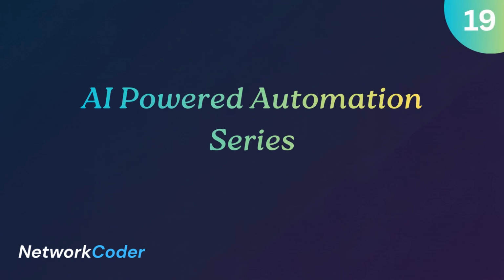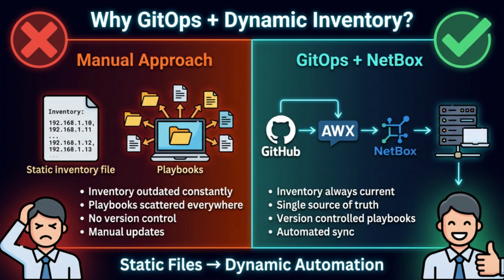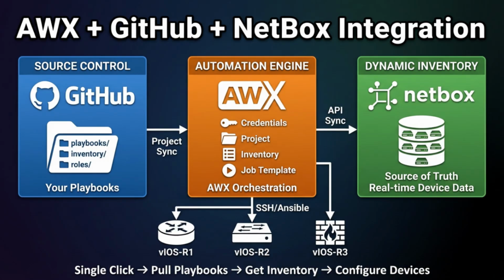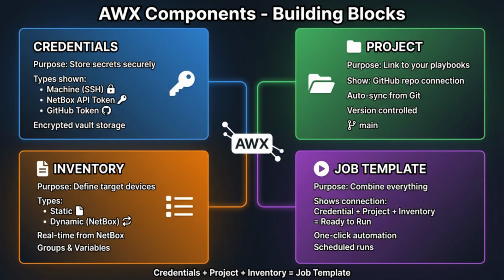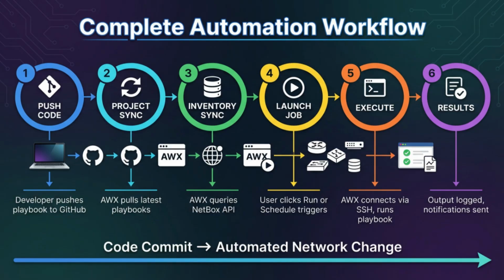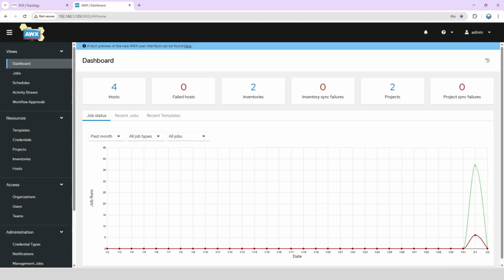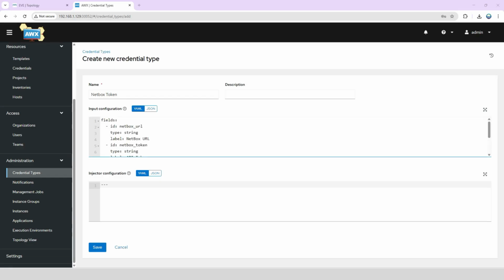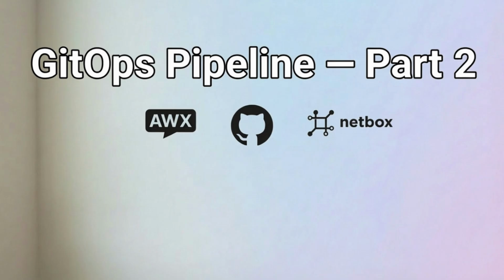Your Playbooks Are Outdated — Use This Instead!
Learn how to build a modern GitOps pipeline  using AWX, GitHub, and NetBox as your single source of truth.

This video kicks off a 3-part series, covering the integration architecture and showing you how to create custom NetBox credential types in AWX to eliminate static inventory files forever.

Infrastructure as Code, NetBox Dynamic Inventory, GitHub Actions, Cisco Automation, Python, YAML, DevOps

🎓 COMPLETE SERIES

This comprehensive series teaches modern network automation with AI integration:

→ Phase 4: AI Integration (Videos 11-16) - MCP, Claude Code, Gemini CLI, custom tools
→ Phase 5: AI Integration (Videos 17-23) - AWX Series

🛠️ TECH STACK

💬 COMMUNITY

📌 KEYWORDS & TAGS